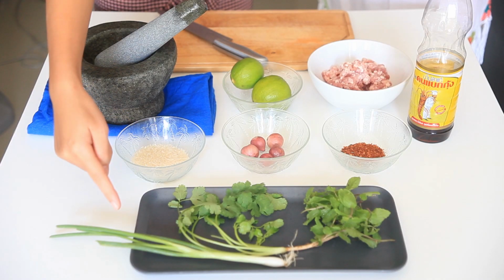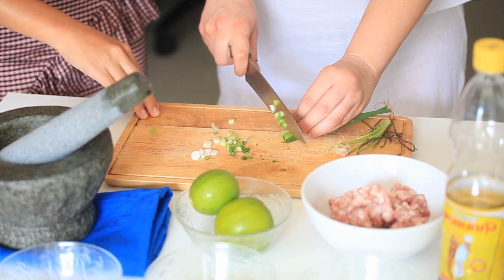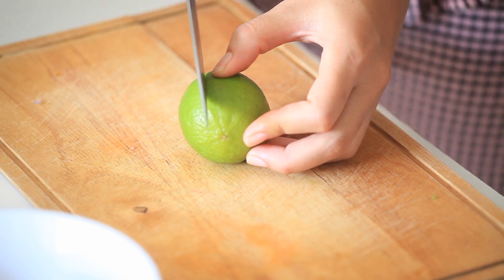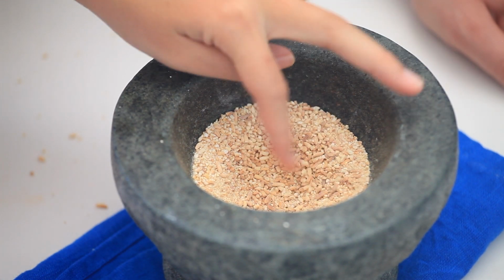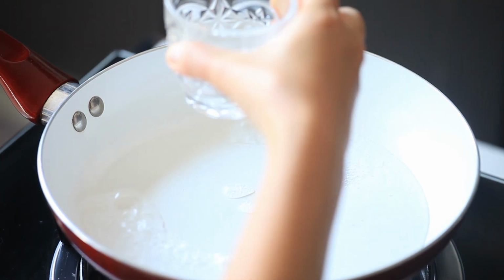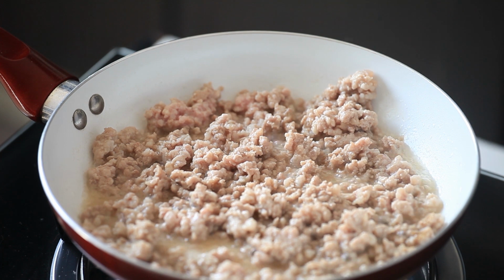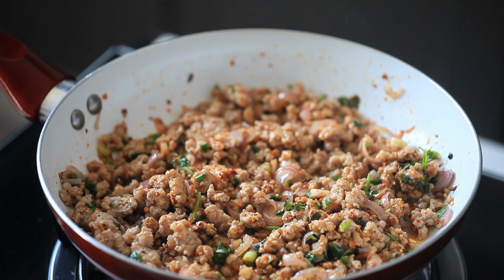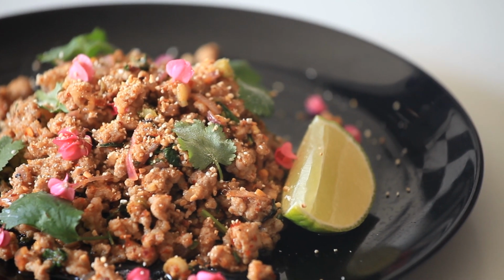Spicy Thai Pork Salad - Laab Moo (ลาบหมู) - Thai Recipes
In today's video, I'll cook a very healthy Thai salad : Larb Moo.

It's a traditional Thai dish from northern Thailand, that I will cook with pork, but you can also cook it with chicken, beef, or even mushroom if you're vegetarian.

And today I have a special guest as well ! :)

Ingredients :

 - Jasmine rice
 - Spring onion
 - Coriander
 - Mint
 - Shallot
 - Lime
 - Minced pork
 - Chili flakes
 - Fish sauce
 - White pepper

Your contribution is helping me dedicate more time to the creation of yummy recipes for you, and also helps me travel and try food from restaurants and other. Ultimately, your generous donation can help me turn this hobby into a full-time activity... Plus you will have some sweet rewards, exclusive to my lovely Patrons!

👩‍🍳 ABOUT ME:
Hello, I'm Nin! I am by no means a Chef, but food and cooking have always been a very important part of my life. When I was a kid, my parents were owning a street food stall in Thailand and right after school, I was always running there to help them cook and serve the customers. I have also learned a loooot with my grand mum, who taught me how to cook traditional Thai food since ... well, since forever I believe!
My ultimate dream would be to travel the world and try food from as many different countries and cultures as possible. And then, share that with you 😊

Shine - Joakim Karud